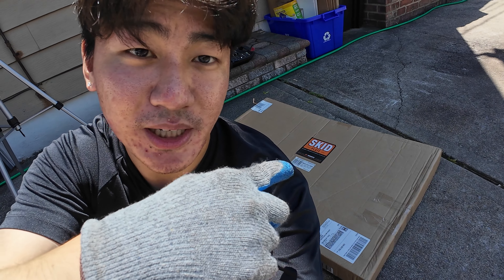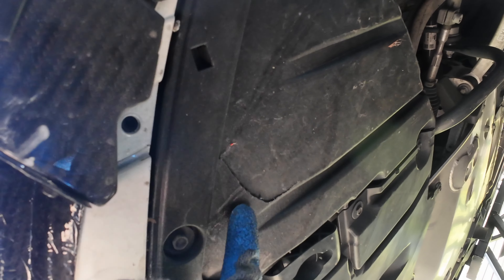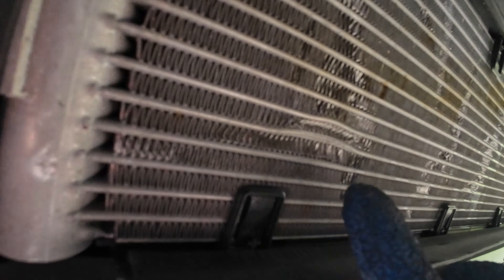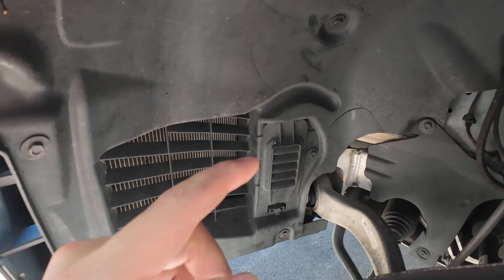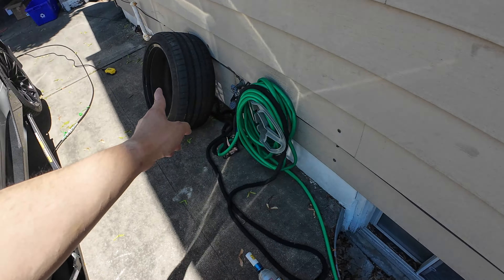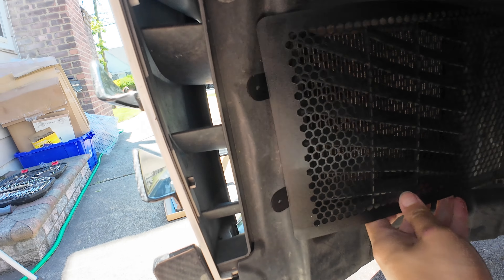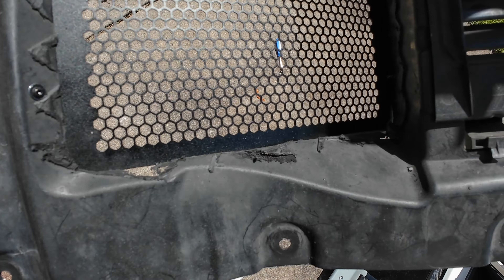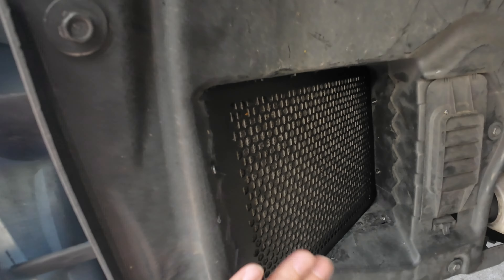Autocross Prep | New Wheels & Tires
Timestamps:
0:00 Intro

This video was not sponsored, products featured were purchased with my own money.
 Links to parts and tools:
BlackVue DR750-2CH LTE Dashcam
BlackVue B-124X Battery Pack
Uniden R7 Radar Detector
Uniden R8 (Newer version with better range)
Mount and Mirror Taps
EOS Tow Hook Plate
Trim Removal Tools

Camera and Audio Gear:
Sony A7IV Camera
Sony 16-35mm Lens
DJI Wireless Mics
DJI Action 3